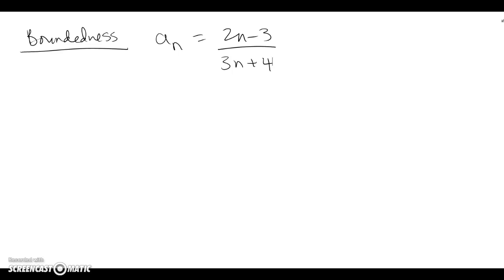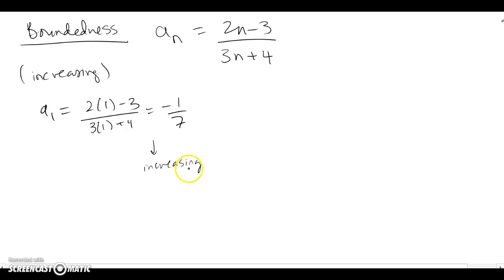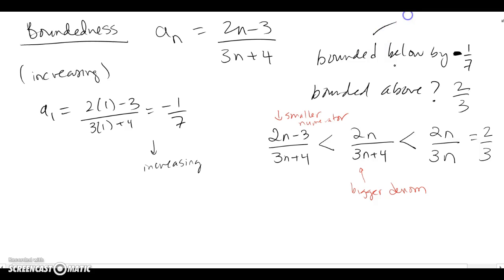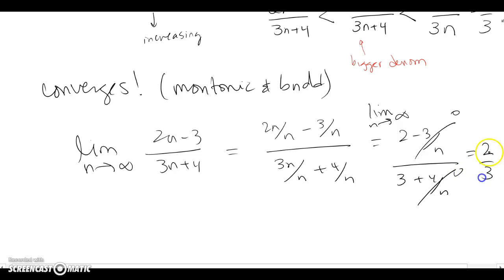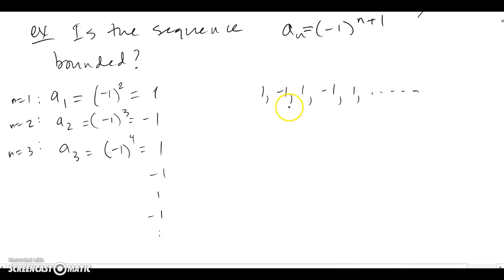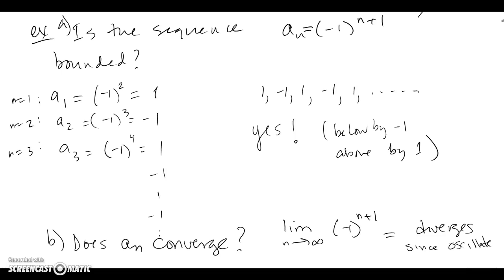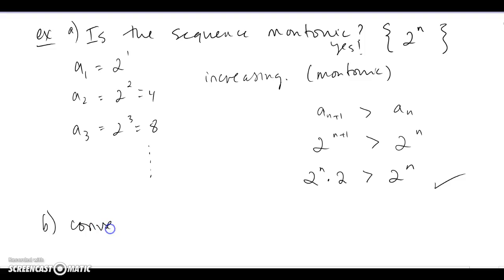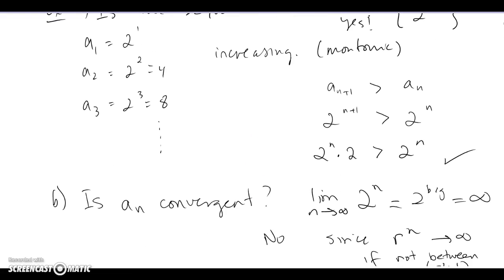Bounded Monotonic Seq 2